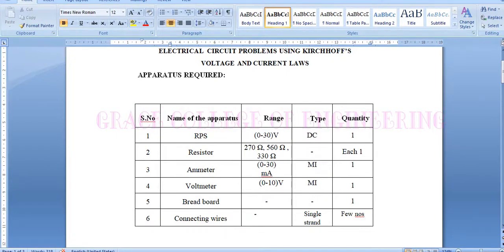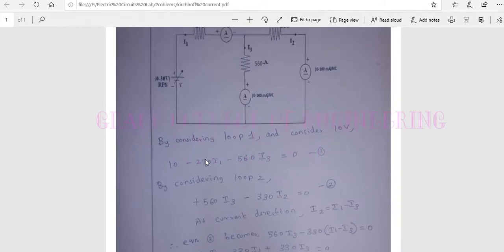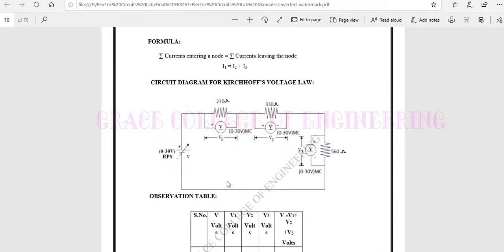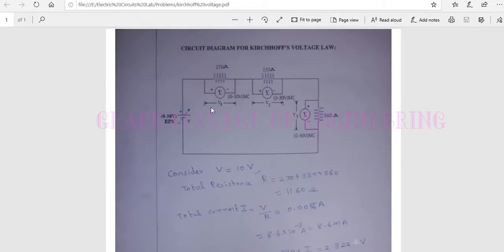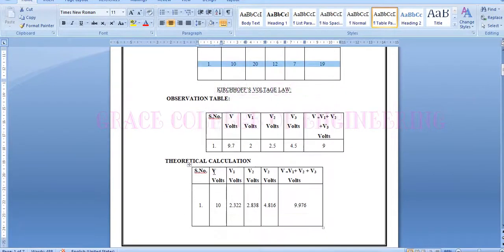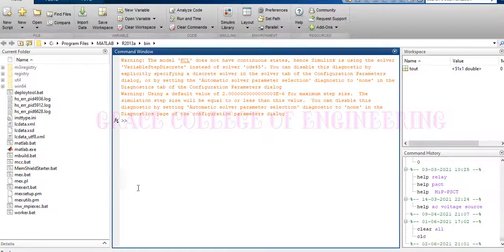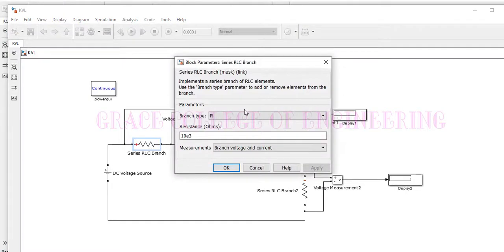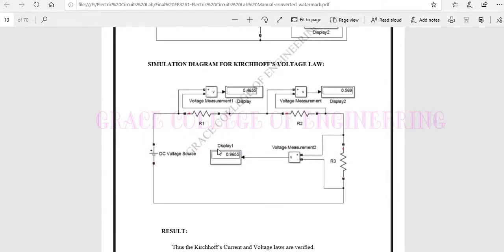EX. NO:1 SIMULATION AND EXPERIMENTAL VERIFICATION OF ELECTRICAL CIRCUIT PROBLEMS-ENGLISH VERSION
To verify (i) Kirchhoff’s current law (ii) Kirchhoff’s voltage law